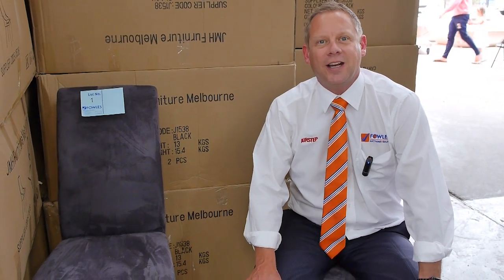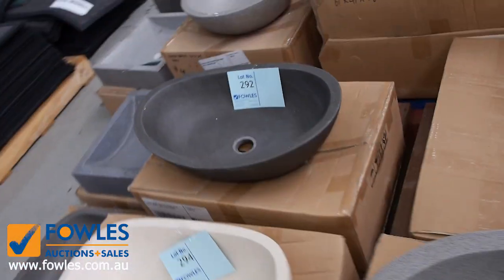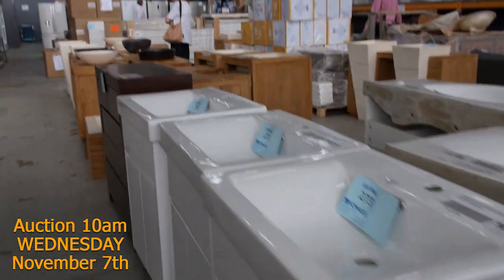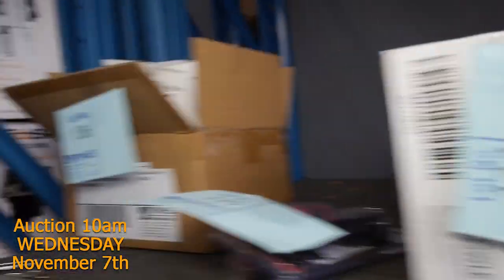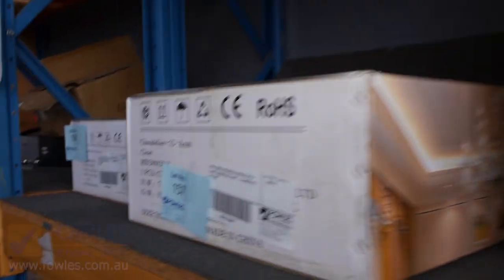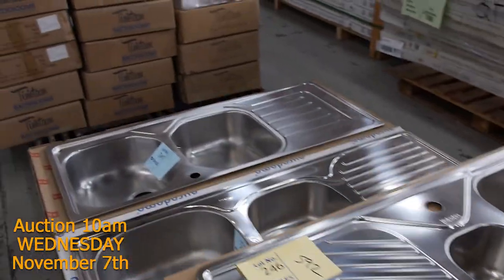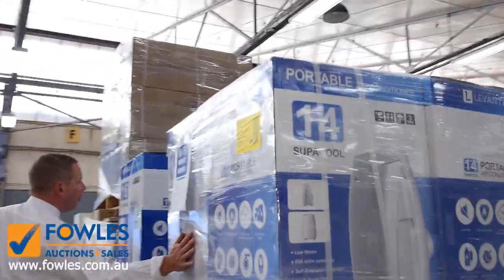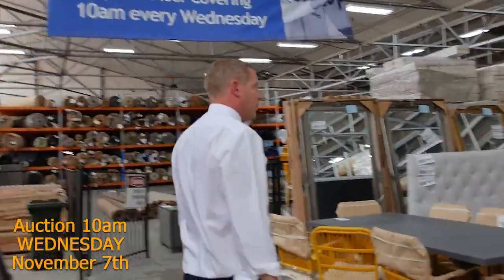Renovators Auction 7 Nov